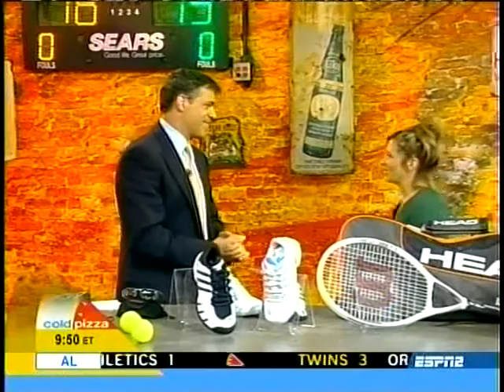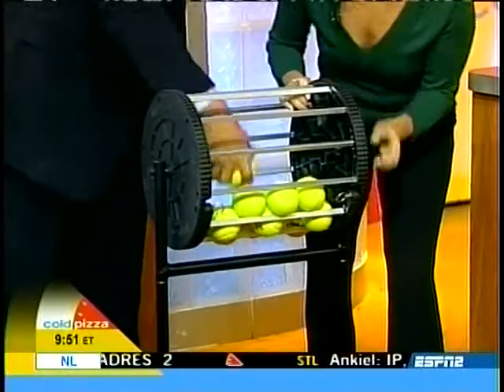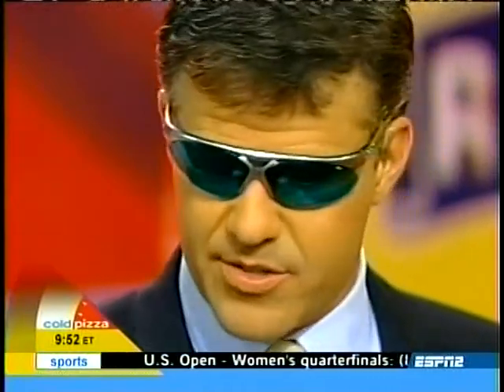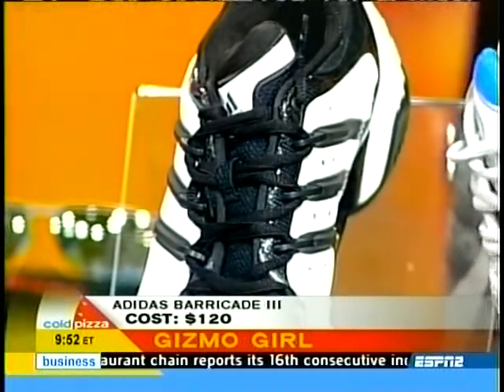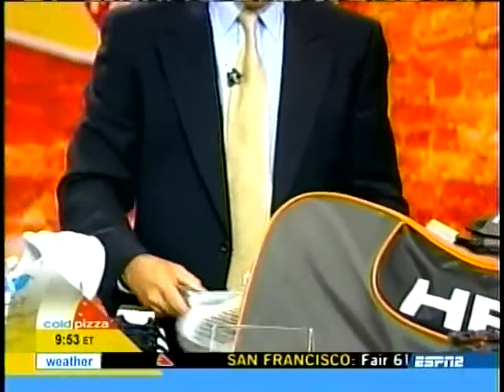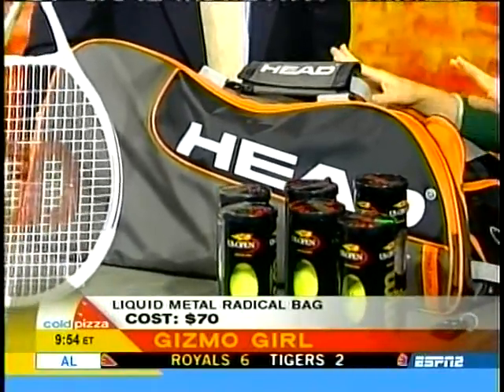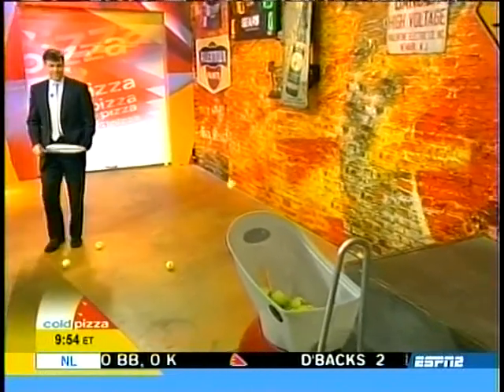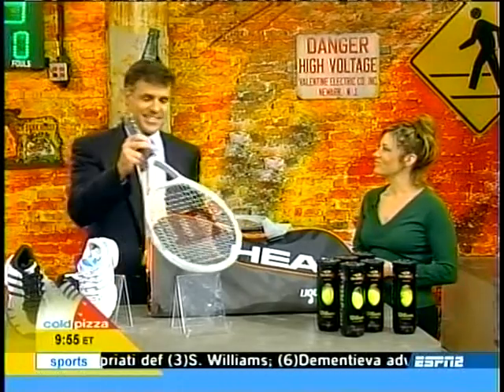US Tennis Open.mpg